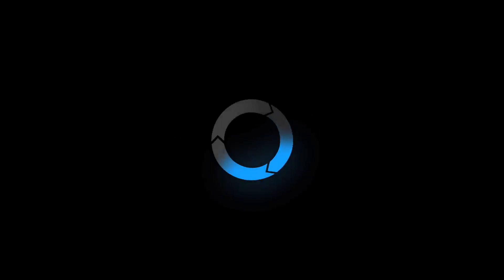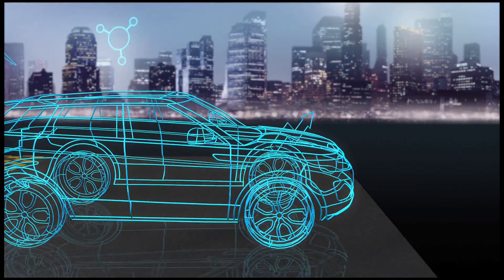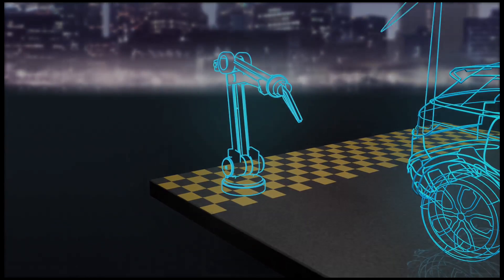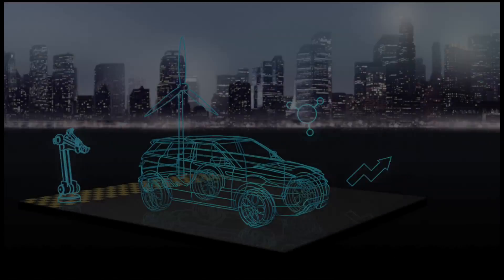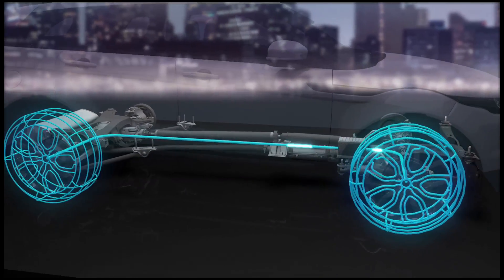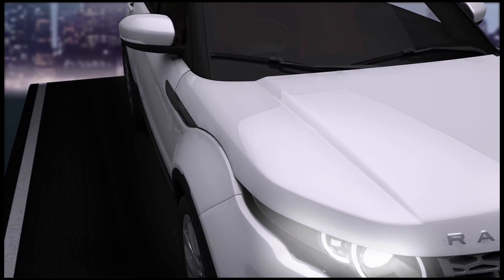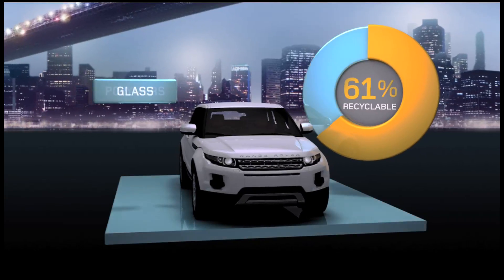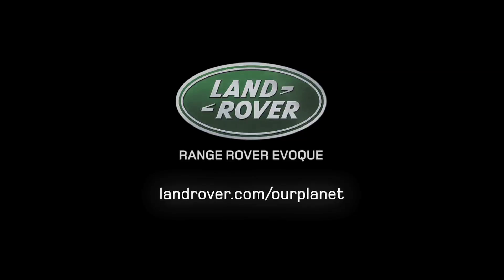The Range Rover Evoque Life Cycle Assessment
The new Range Rover Evoque is the most sustainable Range Rover to date. At every stage of its life cycle we have endeavoured to lower emissions, reduce fuel consumption and use less natural resources in its design and manufacture. Our new interactive website brings this to life, showing how the Range Rover Evoque is designed with sustainability in mind in manufacturing, on the road and even at the end of its life. All as part of Land Rover's ongoing commitment to develop engineering solutions with the least possible impact on the environment.